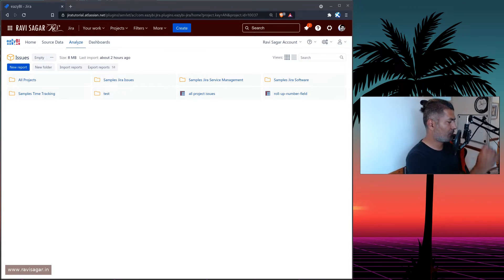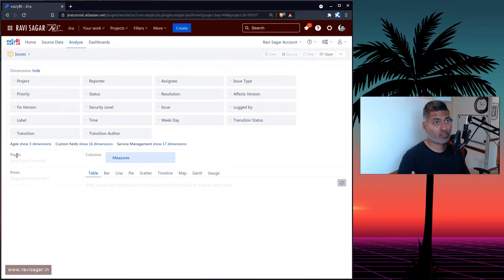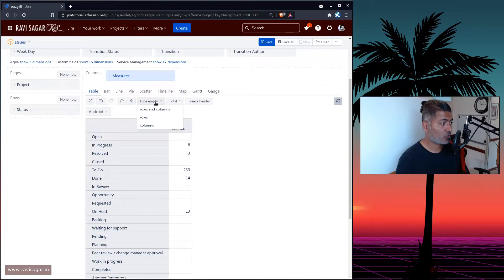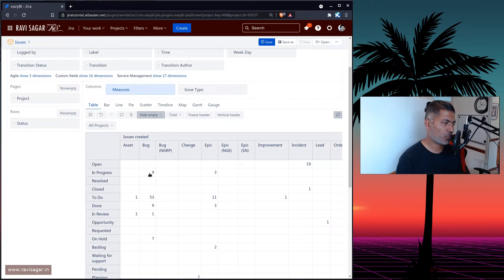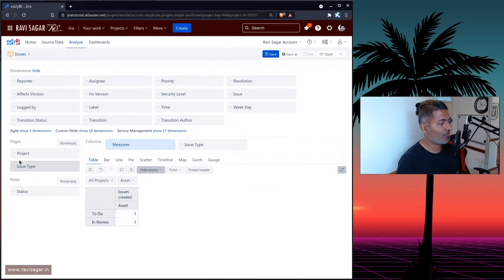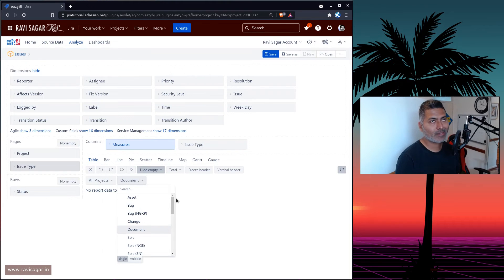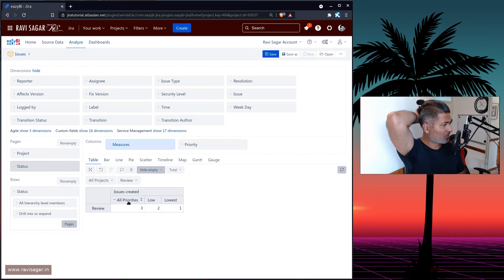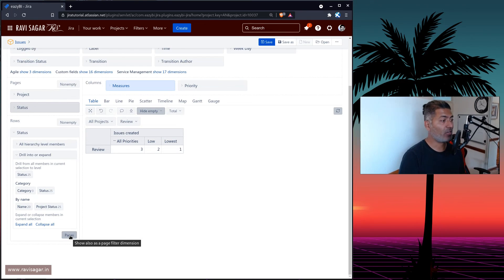eazybi - Use dimension as page filter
It is possible to use dimensions as page filter and also in the report at the same time. This will give you the ability to interact with the report easily.